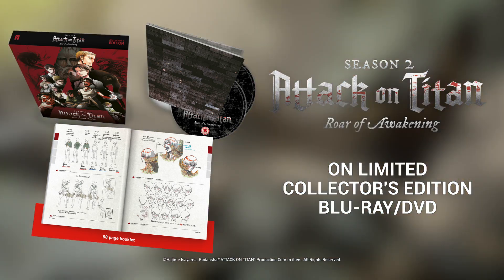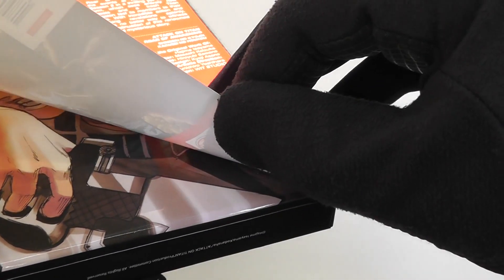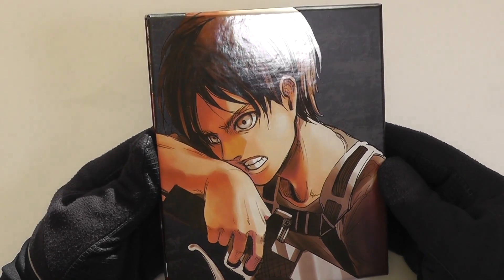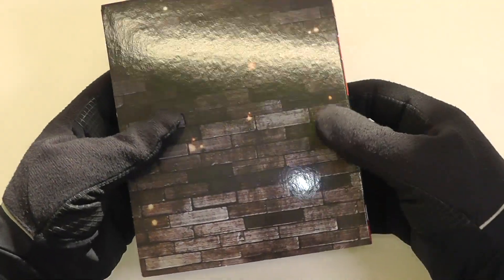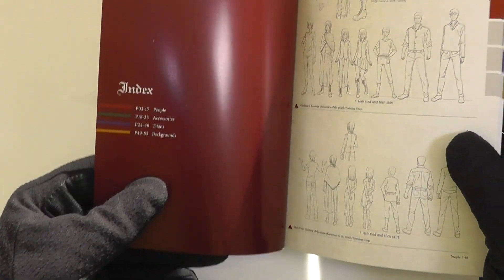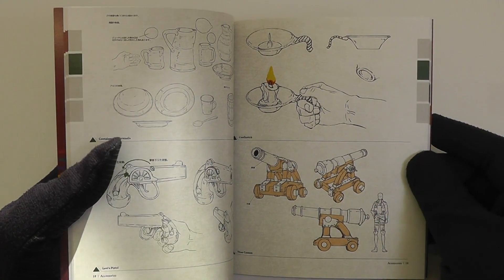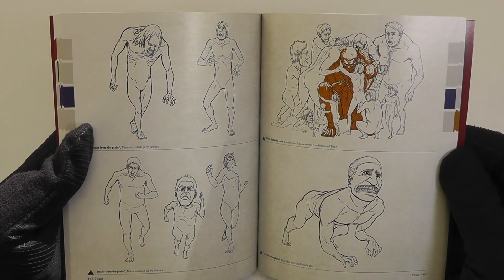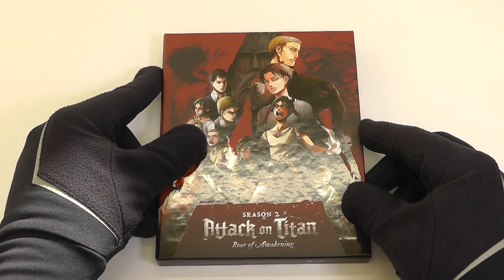UNBOXING -- Attack on Titan: Roar of Awakening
Check out a full unboxing of the the Blu-ray/DVD Ltd Collector's Edition set!